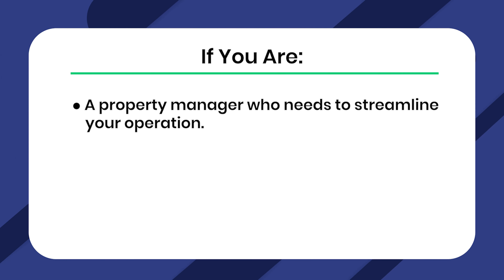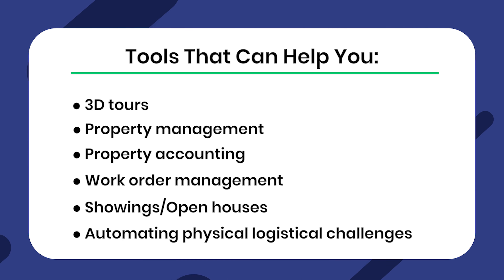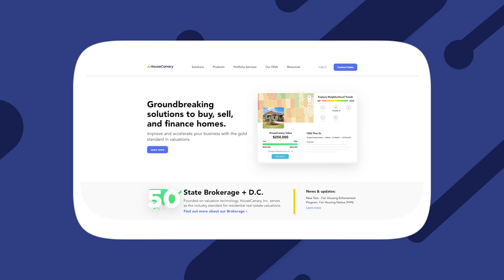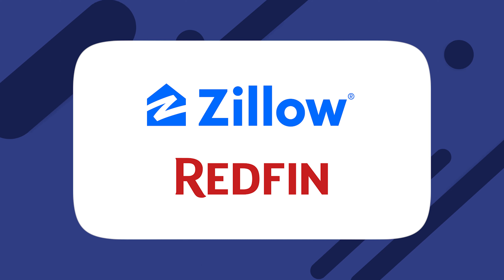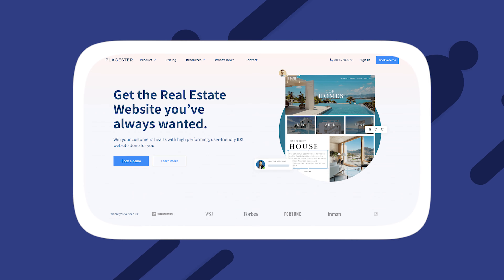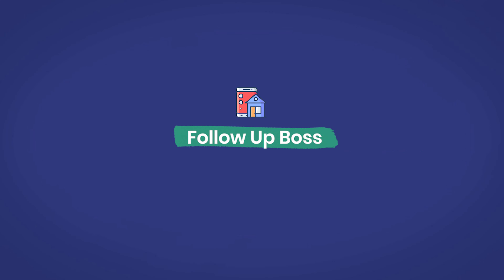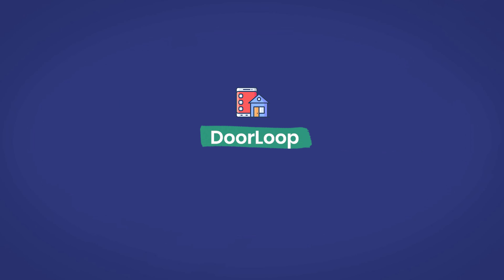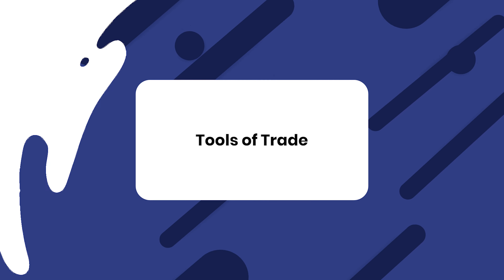The 15 Best Real Estate Software for Realtors, Landlords, and Property Managers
In this video, I will go over several real estate software options for realtors, landlords and property managers. Make sure to check out DoorLoop today

The right real estate software can make a significant difference, whether you are a property manager who needs to streamline your operation, an investor who wants to maximize the return on your investments, or a realtor who wants to optimize their lead generation.

0:00 Welcome
1:40 Tap Inspect
2:19 NodalView
2:55 HouseCanary
3:41 Spacio
4:13 Rently
4:54 Apartment list
5:33 Contact Junkie
6:12 Placester
6:57 RealScout
7:41 Structurely
8:34 Follow Up Boss
9:02 KeyMe
9:44 Propertybase
10:33 Rentpal
11:04 DoorLoop
11:54 Tools of the trade

Category: Software ‍‍